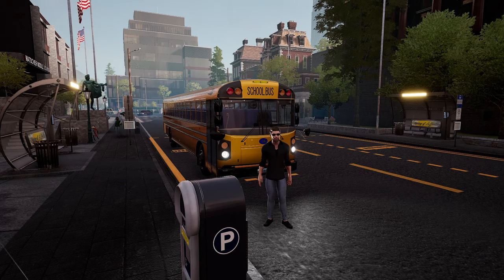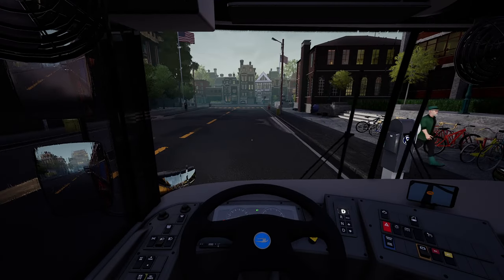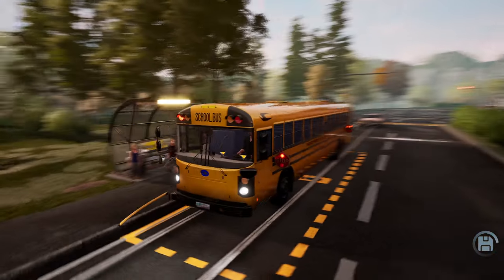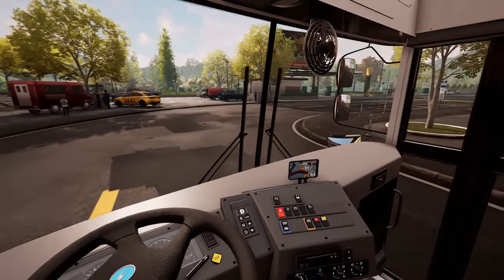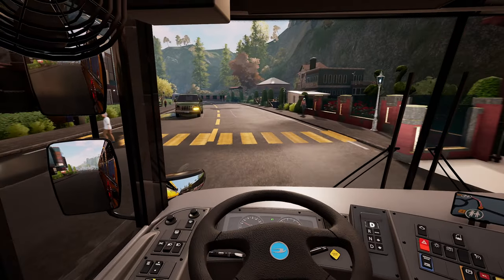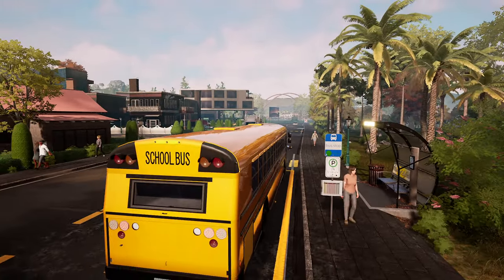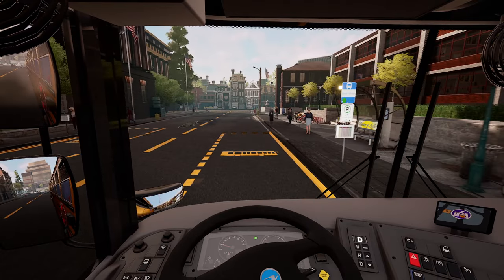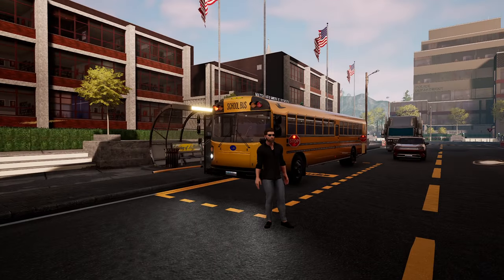Bus Simulator 21 | School Bus Expansion | First Route With The T3RE